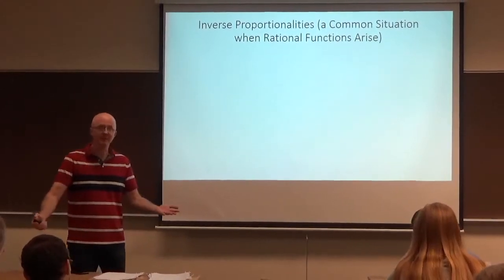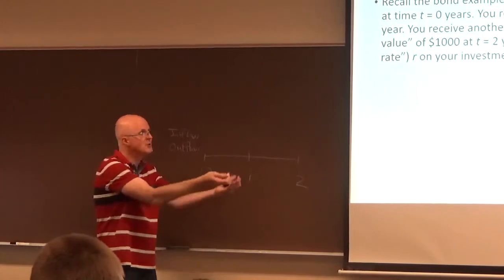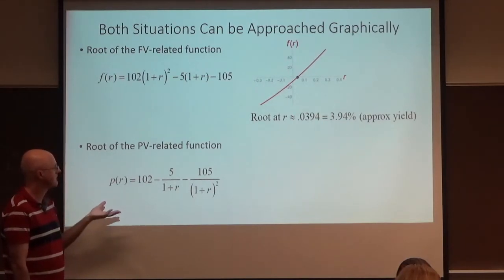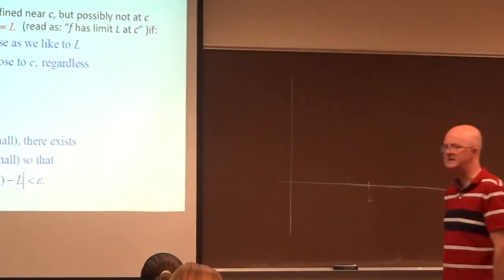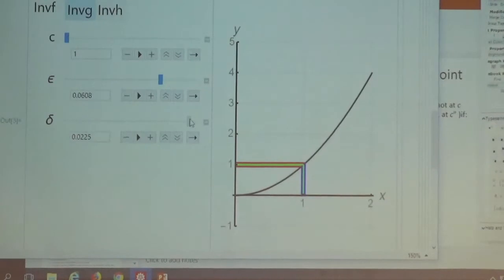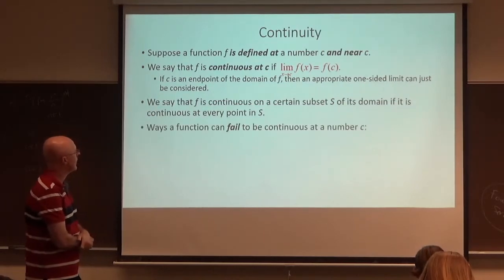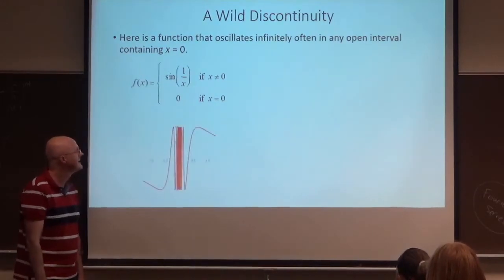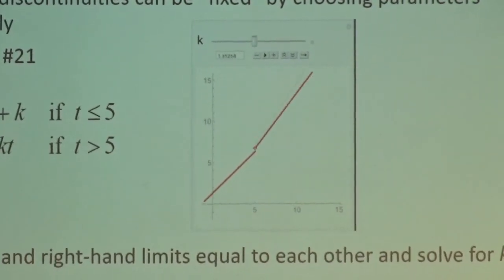Calc 1, Lec 10A: Applications of Rational Functions, Limit Definition, Continuity, Discontinuities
Applications of rational functions, limits, and continuity. Infinity is Really Big blog post

(0:00) Exam 1 soon.
(1:14) Inversely proportional quantities (a common situation where rational functions arise).
(5:21) Yield rate of a two coupon bond (can be thought of as the root of a rational function related to equating present values of inflow and outflow).
(13:17) Intuitive description and precise definition of the limit of a function, with pictures and Mathematica Manipulate visual. It's necessary because of difficulties that arose from Fourier series (very important in modern applied mathematics, especially signal processing).
(21:48) Continuity of a function at a point and over a set.
(24:06) Ways a function can fail to be continuous, including a wild example with infinitely many oscillations over any tiny open interval containing zero.
(29:52) Example where a discontinuity can be "fixed" by choosing a parameter value appropriately (set the left- and right-hand limits equal to each other and solve for the parameter).